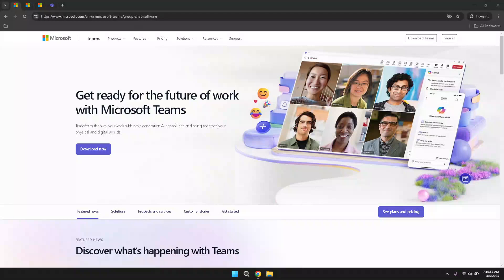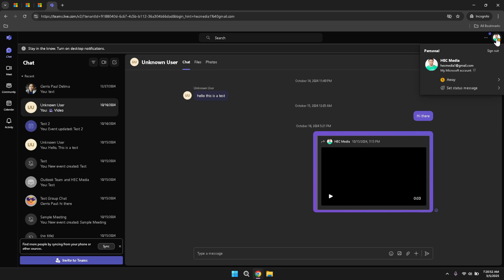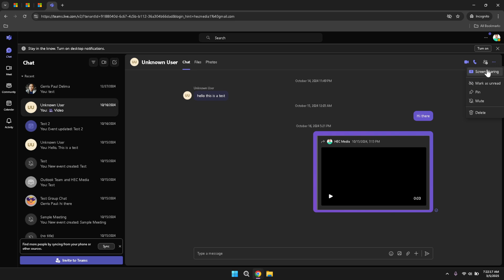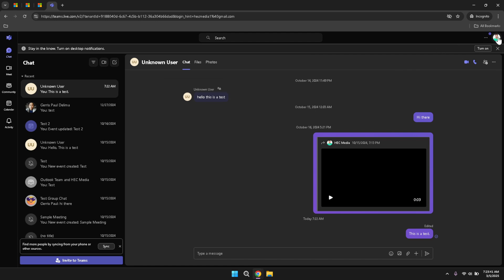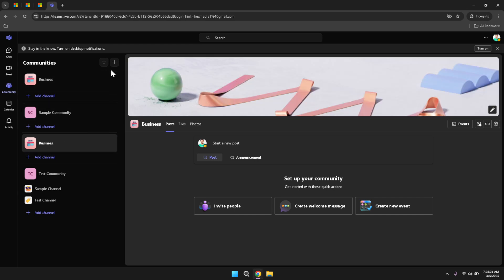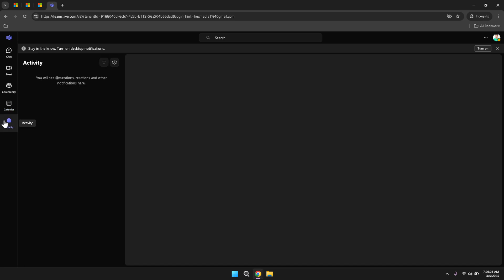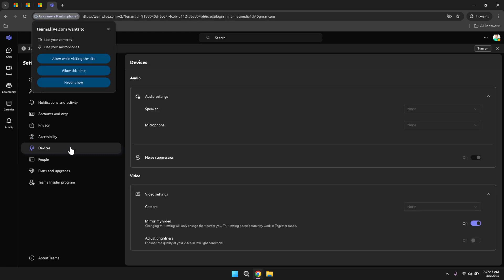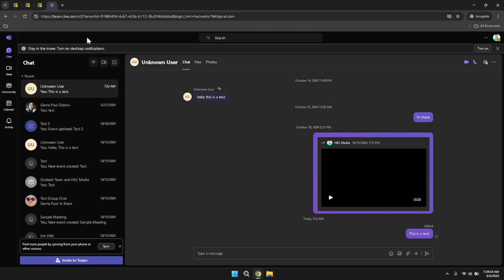Microsoft Teams Tutorial for Beginners [Full 2025 Guide]